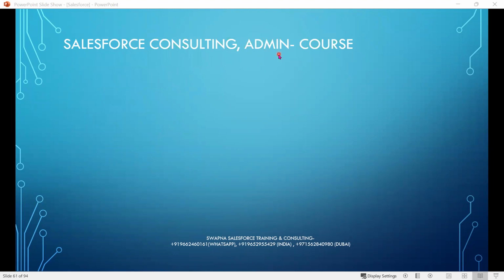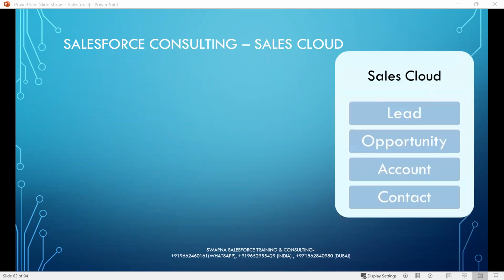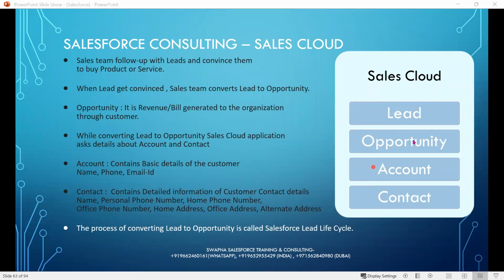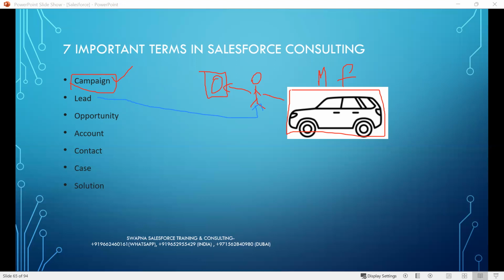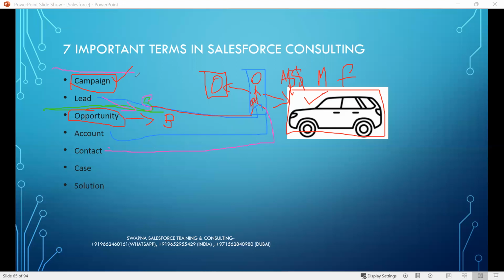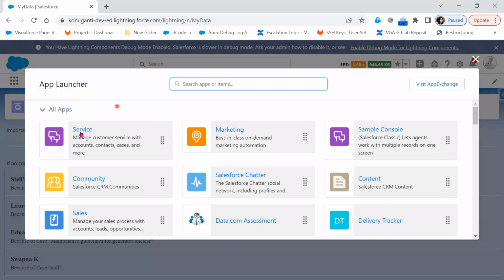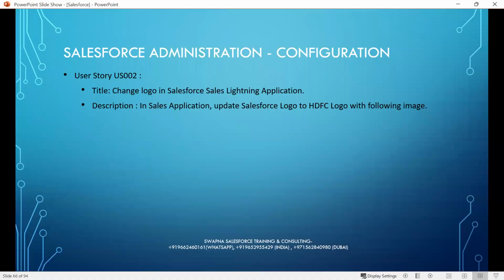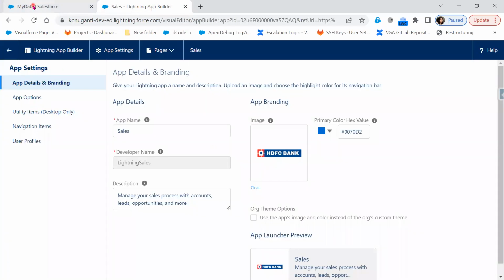Salesforce Courses | Salesforce Consulting Flow | Salesforce Administration Configuration Example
As part of salesforce consulting course. We have to understand Marketing Cloud, sales cloud, service Cloud
Maruthi Cars sales
When they release new model of car, they have to Campaign about new car model and its features.
Whoever is interested about the product, they will register through a online forms.
Person who has show as interest is called a lead.
These leads are sent to sales team
Sales team follow-up with leads and explain about the car feature try to convince them to buy the Car.
If lead gets convinced, Sales team ask them to book the car buy paying some amount …. This is called an opportunity.
When they pay the bill, Sales team takes basic details of the customer ….
• This entire process is called Salesforce standard lead life-cycle.
Once the Maruthi car is purchased by customer, later if the customer gets any problem, Customer will raise a case and organization provides solution.
Case – detailed information about the problem.
Solution – detailed information about the solution given to the case.
This entire process , will be explained practically in the consulting course.

Salesforce Consulting :
Marketing Cloud:
• Creating Campaign (to market about the service/Product),
• Through Campaign generates leads
• Lead – The person who has shown interest in Product is Service.
Sales cloud :
• Once the lead sent from Marketing application to Sales application, the sales team follow-up with the leads and convince them to buy product or service.
• When lead get convinced , sales team converts lead to opportunity. During the conversion Account will be created.
• Opportunity is revenue/Bill of the customer.
• Account is Basic details of the customer. This entire process is called Salesforce standard lead life-cycle.
Service Cloud:
• Once the Product is purchased by the customer, if the customer gets any problem, Customer will raise a case and organization provides solution.